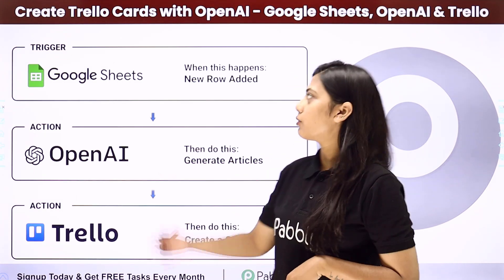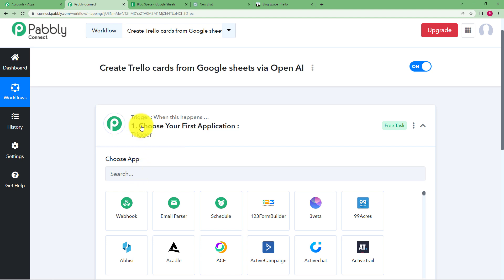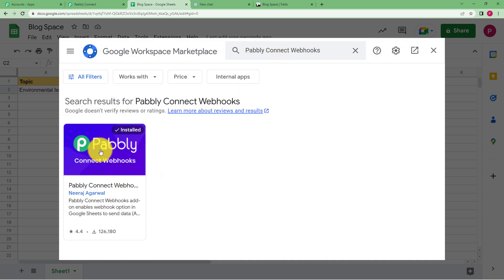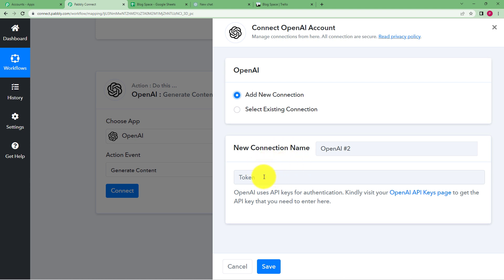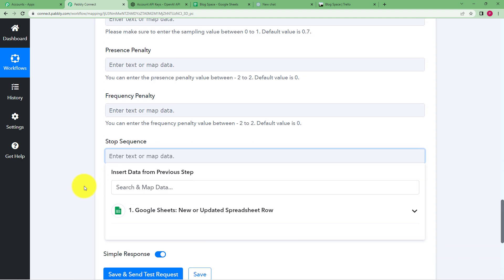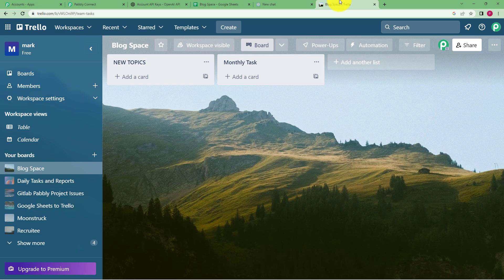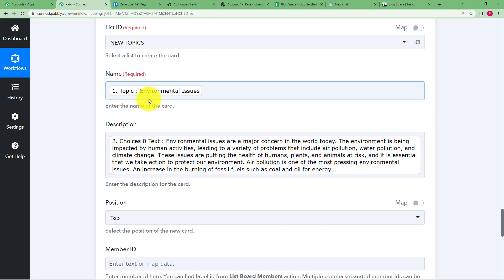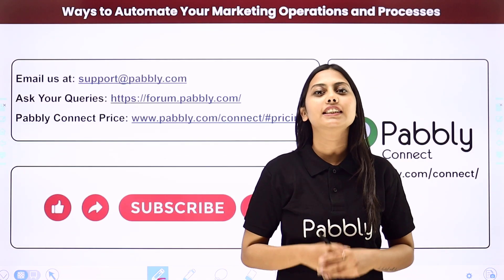How to Create Trello Cards with OpenAI - Google Sheets, OpenAI & Trello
👉 Workflow Link:
In this video, we will learn creating Trello cards with OpenAI responses to new Google Sheets rows with Pabbly Connect is a workflow automation that can save you time and effort. By creating a workflow in Pabbly Connect, you can automate the task of creating Trello cards with OpenAI responses every time a new row is added to your Google Sheets document. The process involves selecting Google Sheets as your trigger app, choosing the trigger event, selecting OpenAI as your action app, connecting your account, setting the response parameters, selecting Trello as another action app, connecting your Trello account, mapping the relevant fields, and turning on the workflow. With Pabbly Connect, you can streamline your workflow and ensure that your Trello board is updated with relevant information automatically.